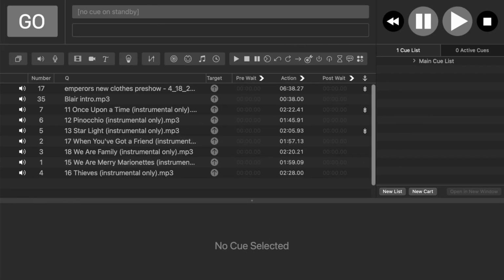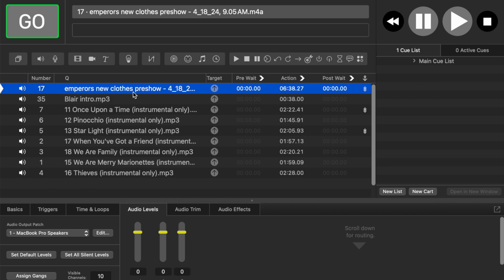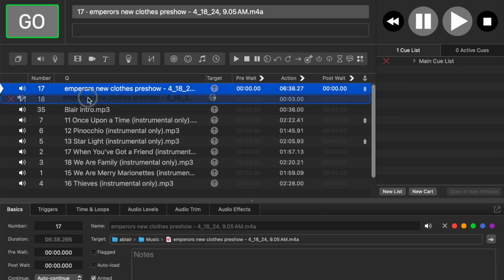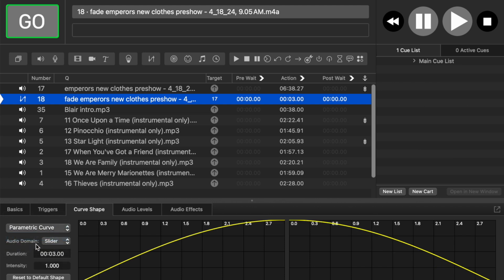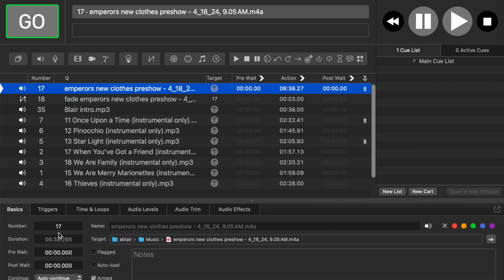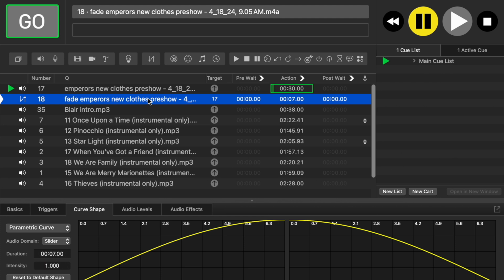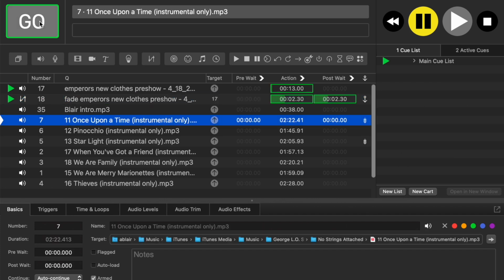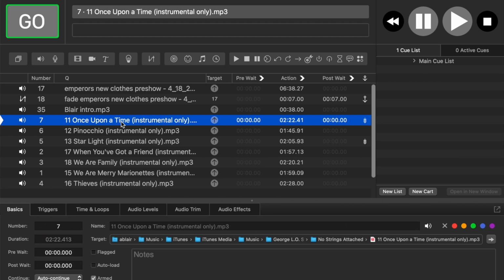Qlab Fades and Follows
This video will show you how to add a fade to a track in Qlab as well as using the follow or continue function to roll one cue into the next.

Be sure to follow us for more tech content!